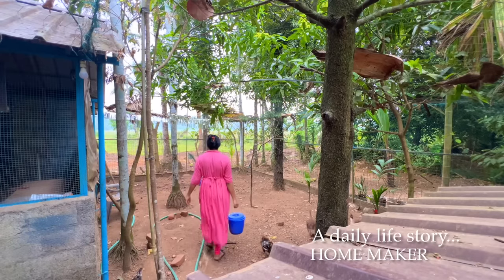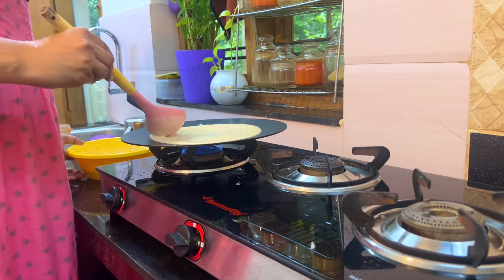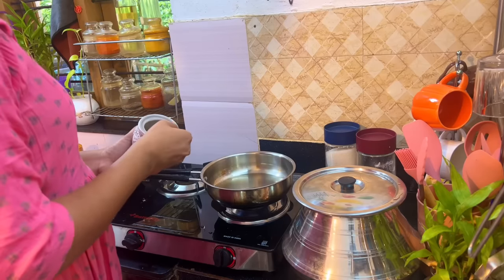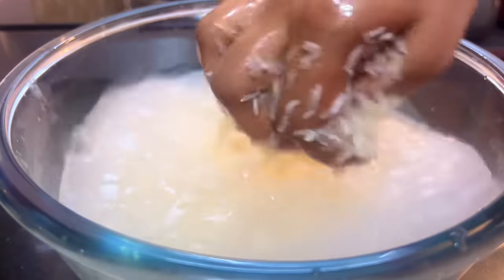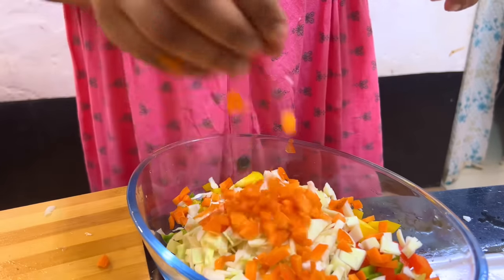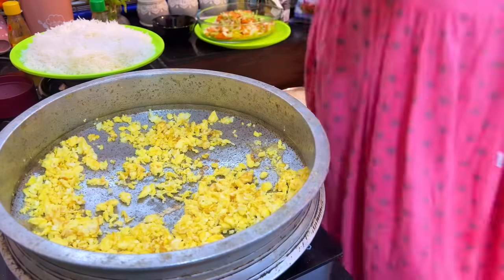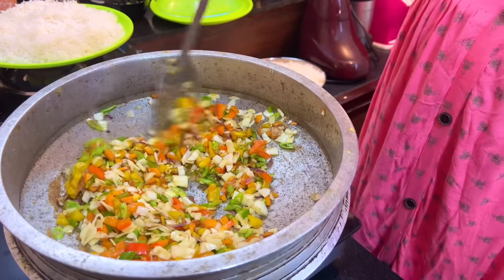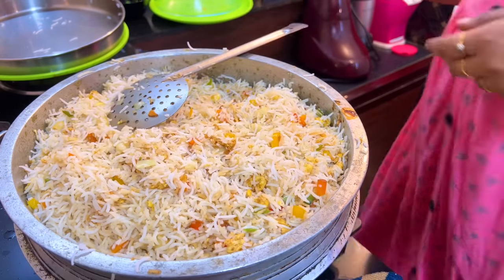പിച്ച വച്ചു തുടങ്ങി ❤️ എളുപ്പത്തിൽ egg fried rice പിന്നെ Simple breakfast | Wide Vlogs